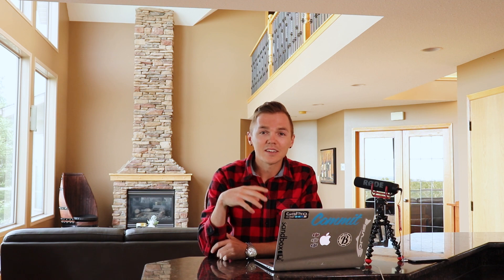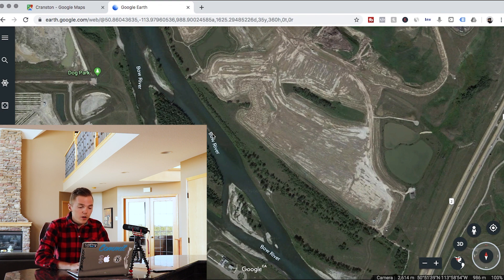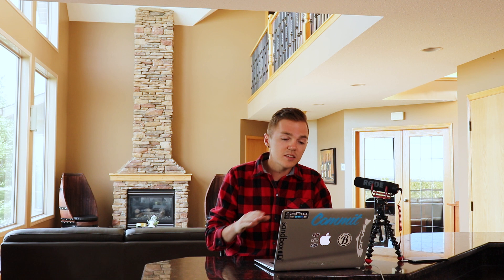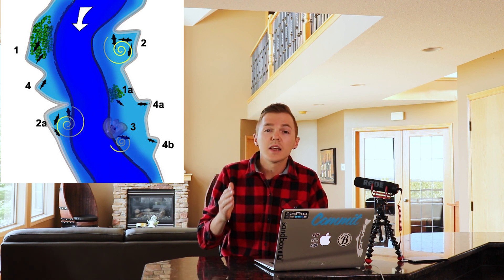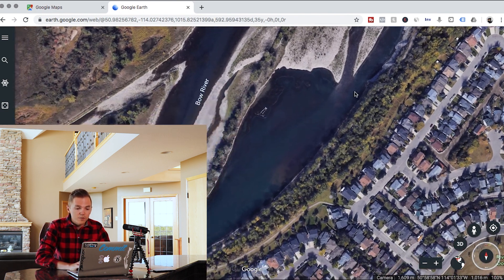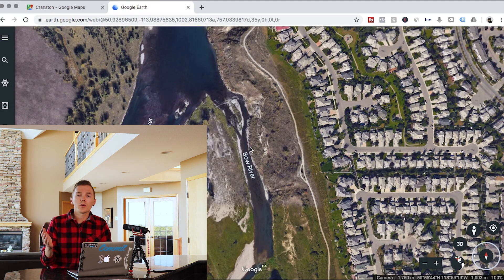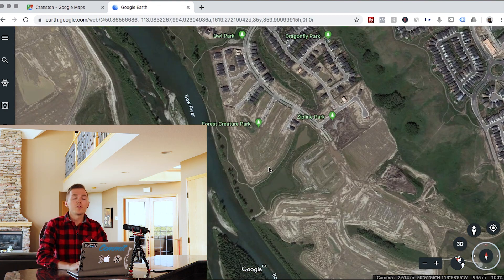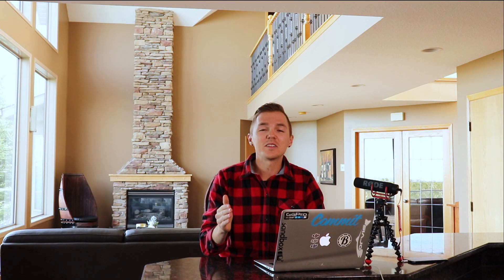How To Find Fishing HOLES - What Type of Water to Look For (Locations Revealed)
After fly fishing the Bow River for over 8 years, I've finally figured out a few tricks to finding fishing spots near me. In this video, I share how to locate those honey holes in minutes so you don't spend the day walking kilometres on the river. I use to struggle tremendously to find where the fish were and became so frustrated that I only headed to small streams. From all my experience I would like to share some tips & tricks I wish someone shared with me when I was just starting out. Hooking into a Bow River Rocket is like no other, the size and strength of these animals get you hooked for more. I hope these tips help get more fish in your net. Tight Lines.

There's a lot more where this came from so make sure you're subbed to my channel. This upcoming season will be nuts. Tight Lines, Enjoy.

I recommend stopping at Bow River Troutfitters or Fish Tales Fly Shop before hitting the bow.